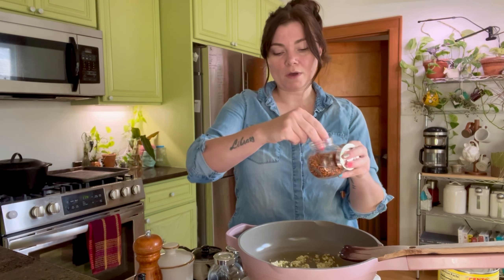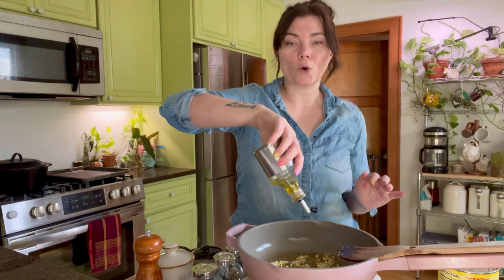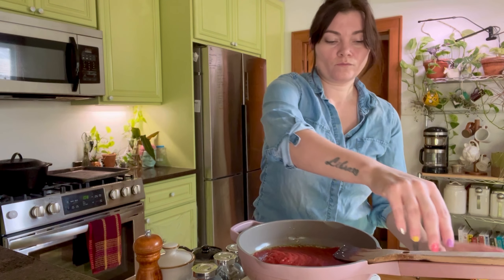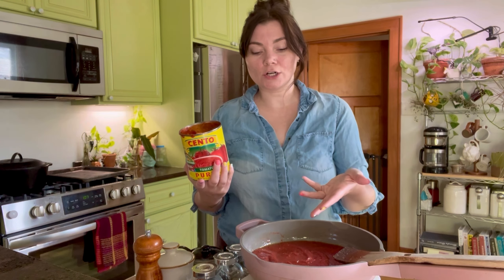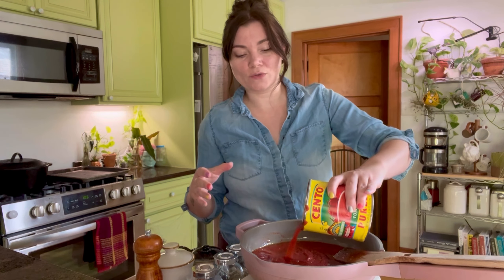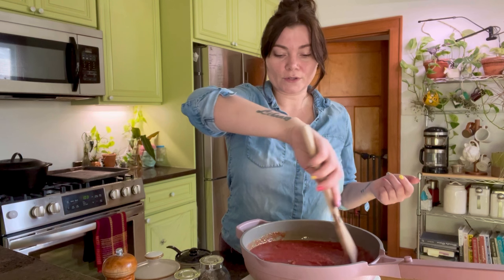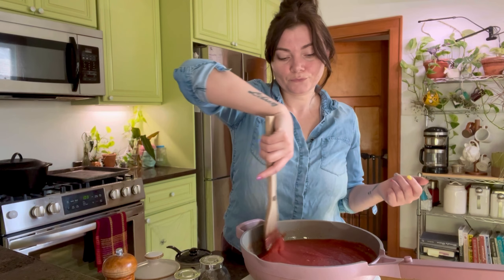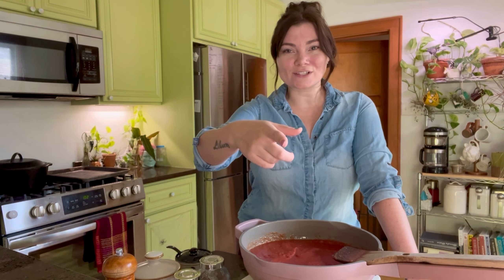Easy Marinara Sauce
Grocery List for Easy Marinara: 28oz can tomato puree, dried basil, dried oregano, garlic cloves, olive oil, red pepper flakes, sugar, and salt and pepper.